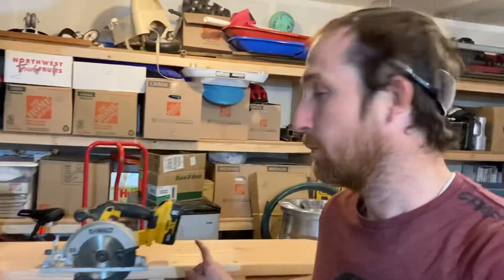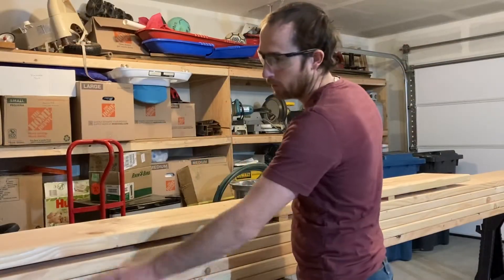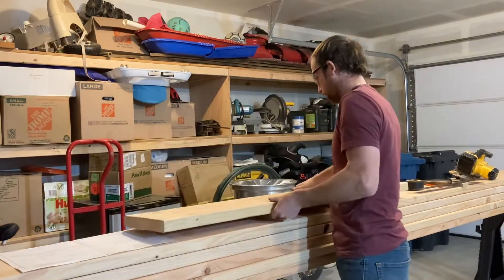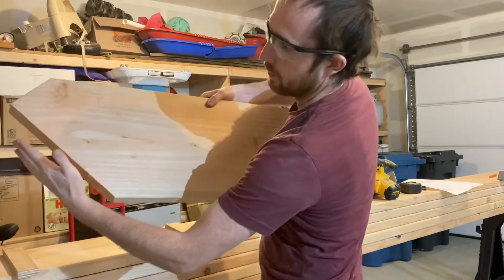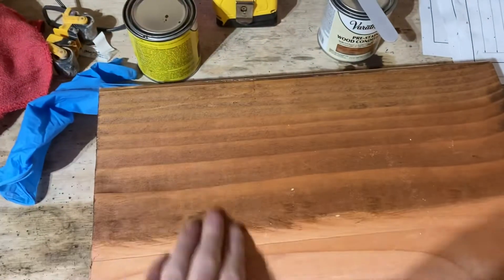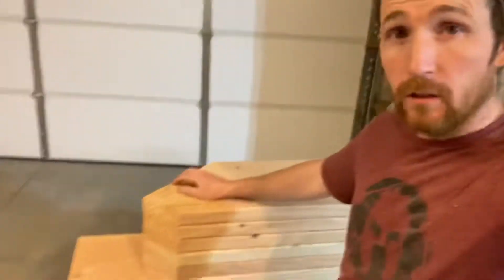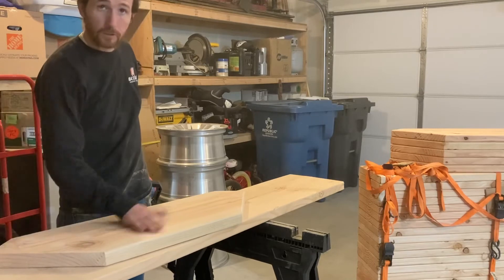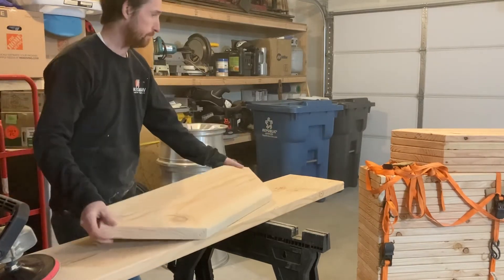Cutting shelves for Bookshelves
Part 3 of the bookshelf building series. Today we are cutting the shelves and prepping them for paint.